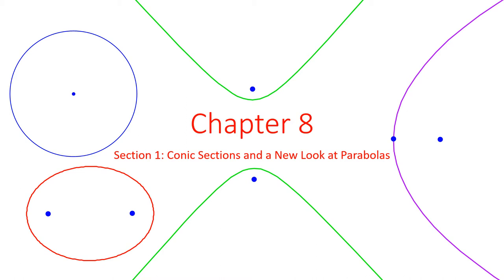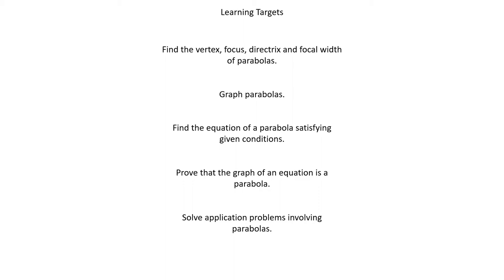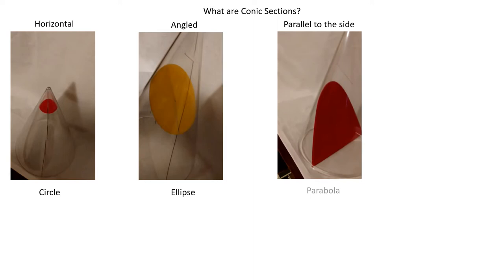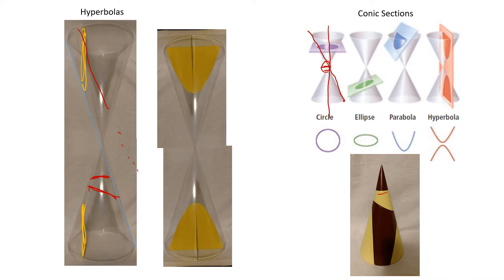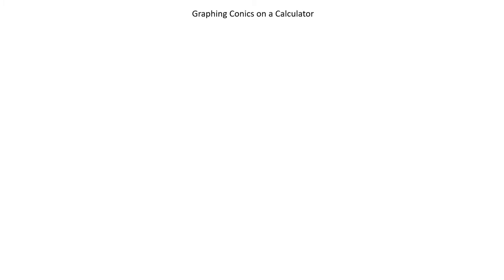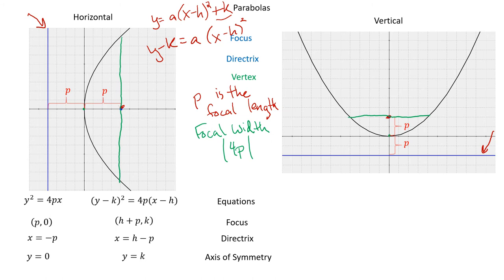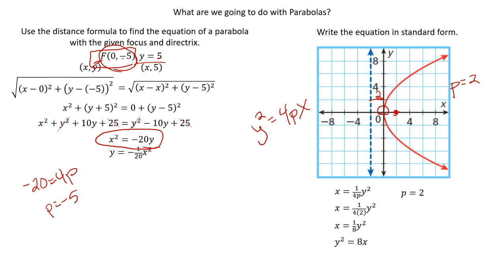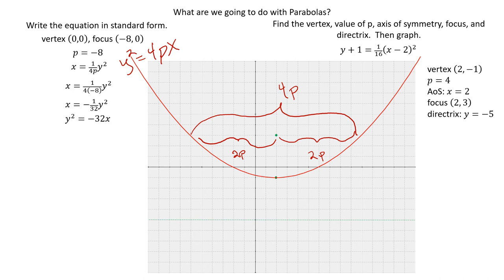Pre Calculus 8.1 - Conic Sections and a New Look at Parabolas